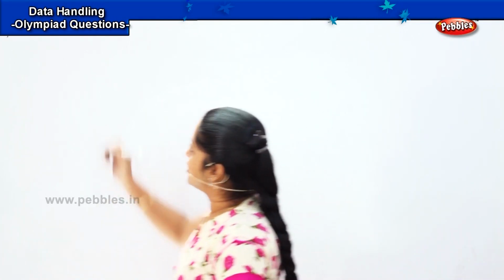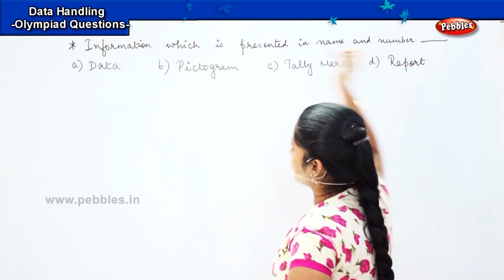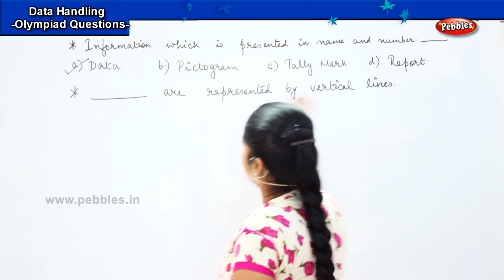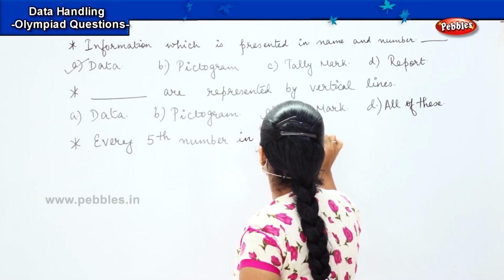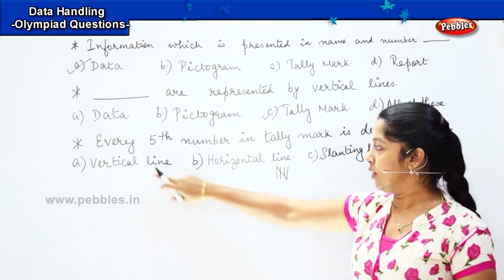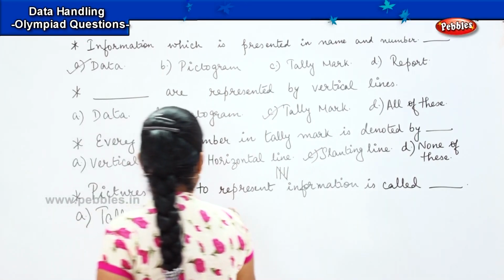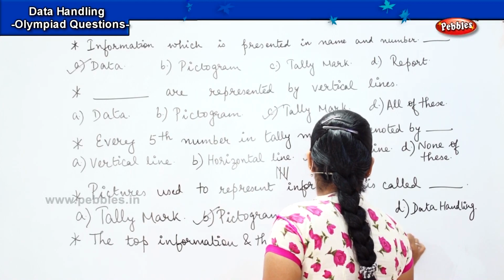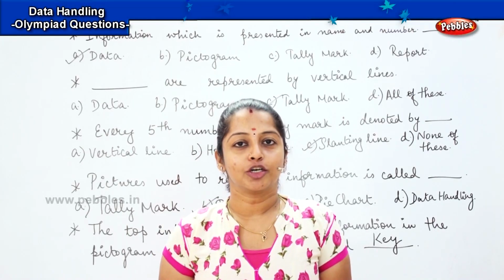Data Handling - Olympiad Question - 1 | CBSE | 2nd standard CBSE Maths olympiad